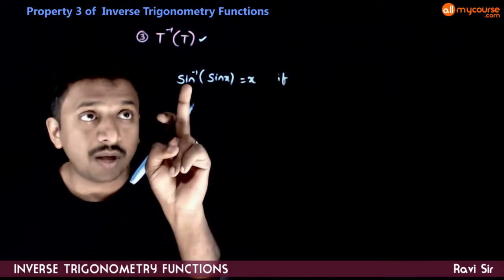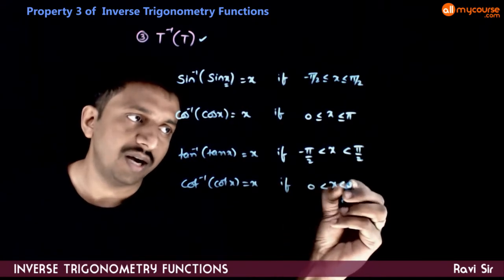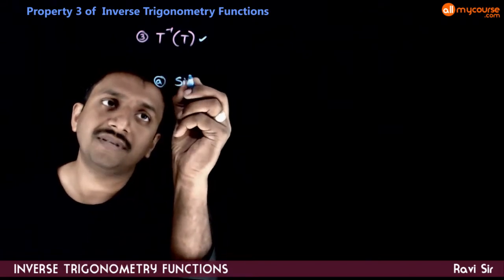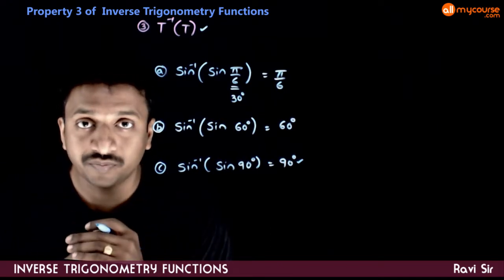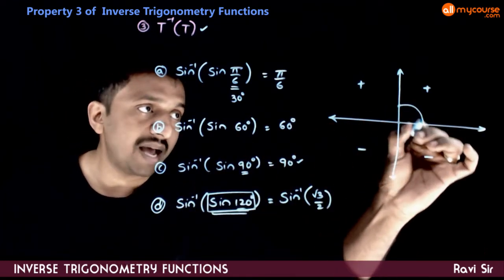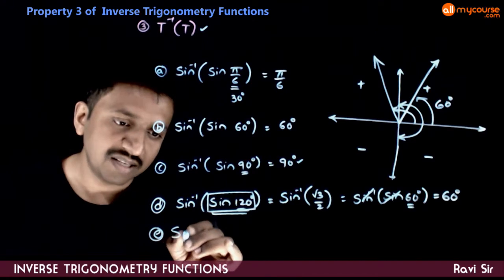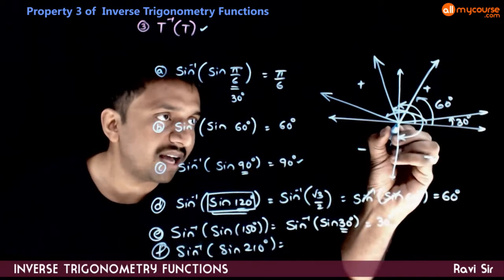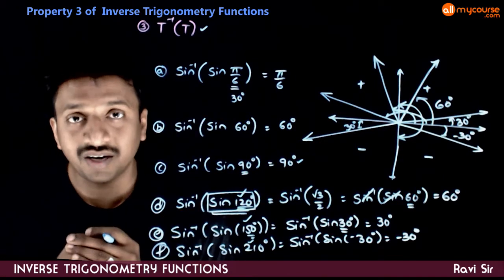07 a.Property 3 of Inverse Trigonometry Functions